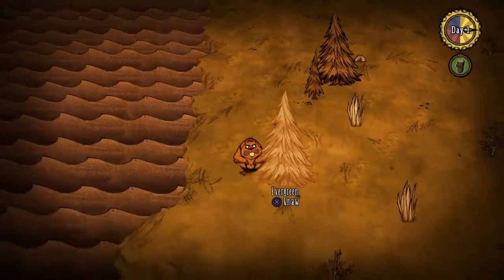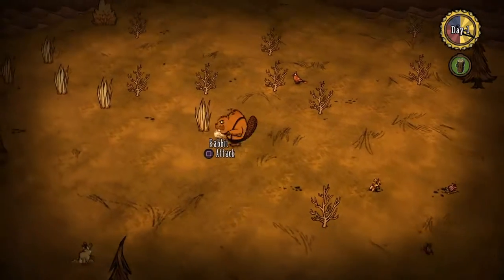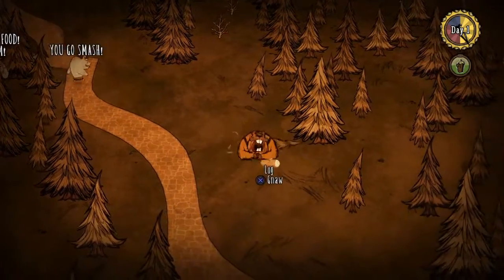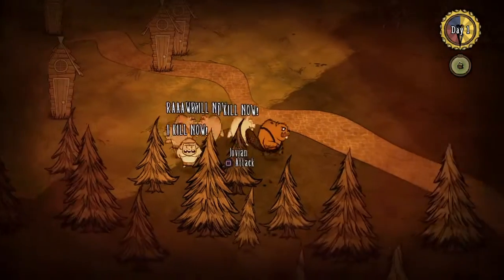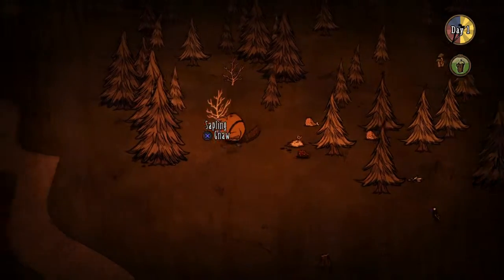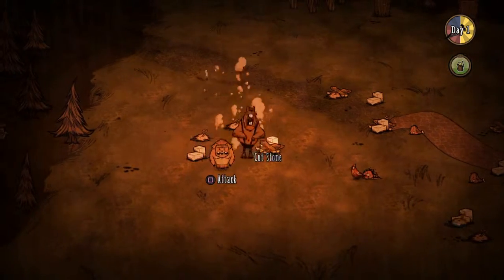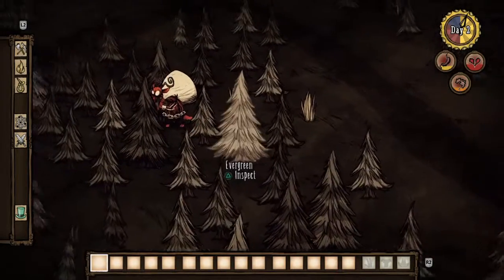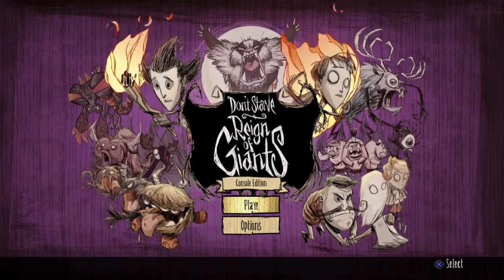Don't starve SPOILER : Woodies secret